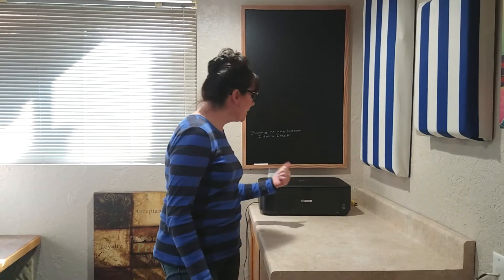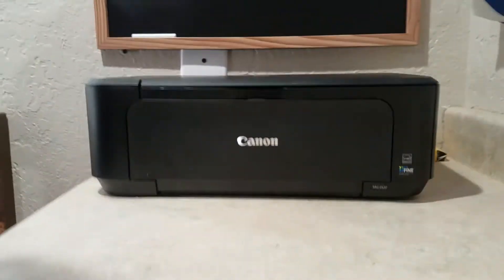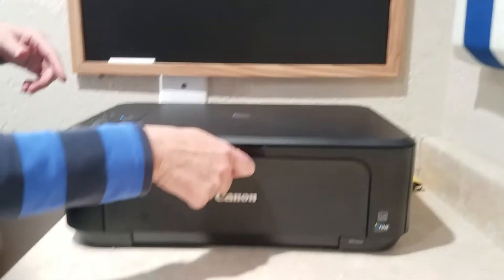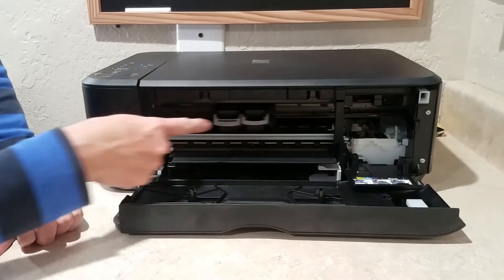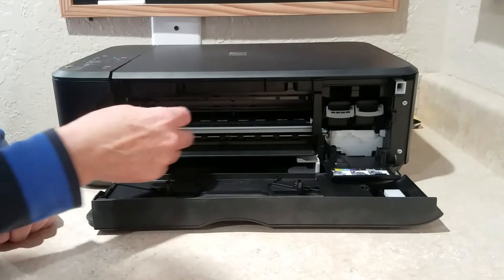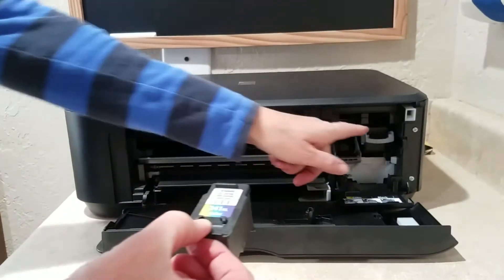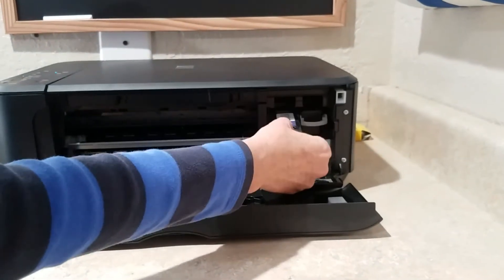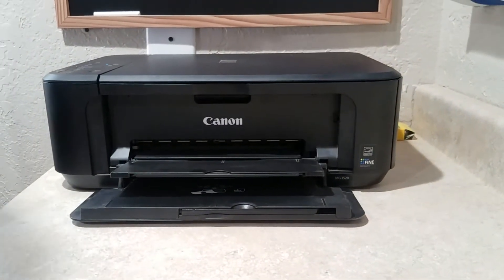How Do I Change Canon MG3520 Printer Ink Cartridges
Here's a fast and easy way to change the printer ink cartridges on a Canon MG3520 printer. Need a good laugh?